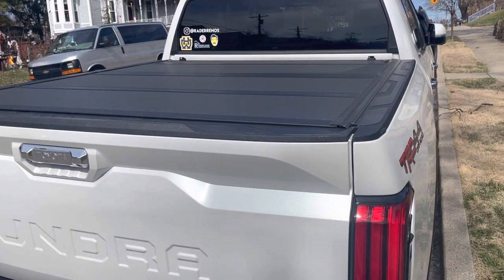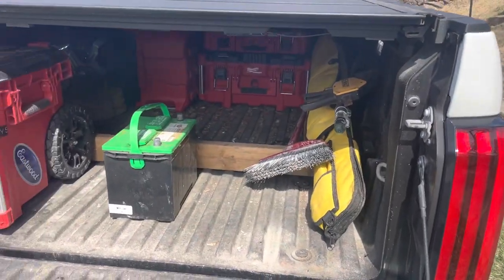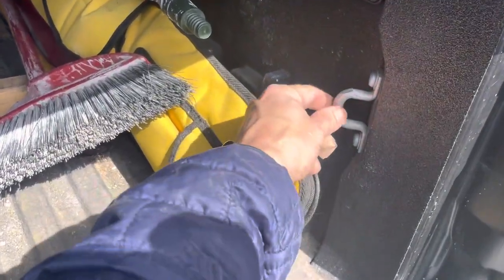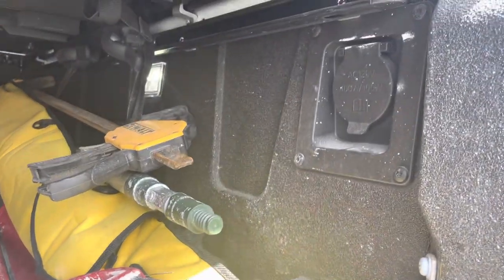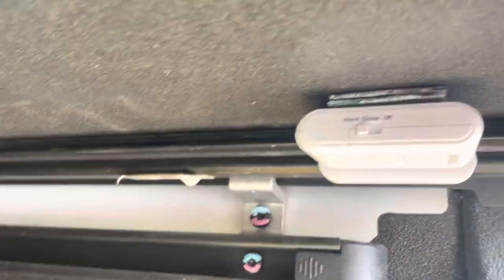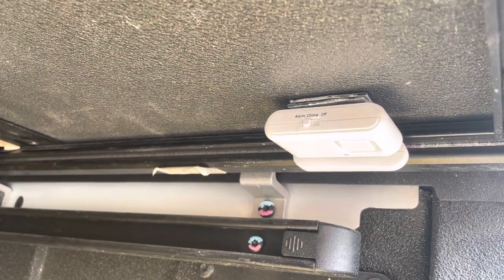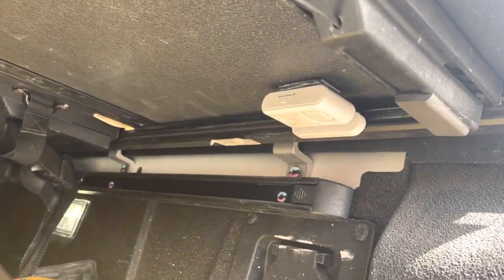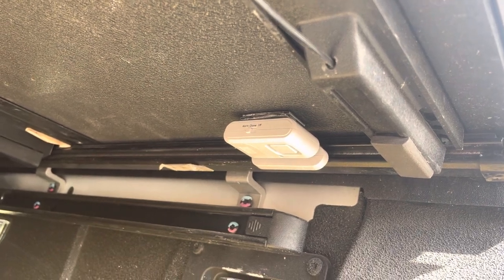Tonneau Cover Security Alarm (inexpensive, quick, and easy)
A simple way to add a layer of security to virtually any hard tonneau cover. Just buy a wireless door/window alarm and some 3M auto emblem tape (links below), and you’ll sleep a bit better at night if you keep anything valuable in the bed of your truck.

Tape - 3M Exterior Attachment Tape,...